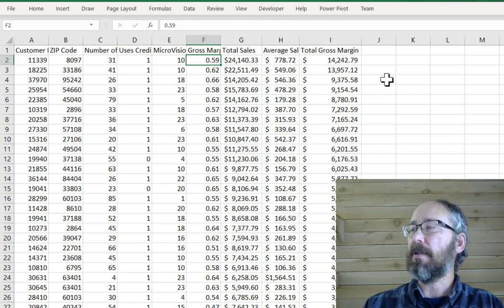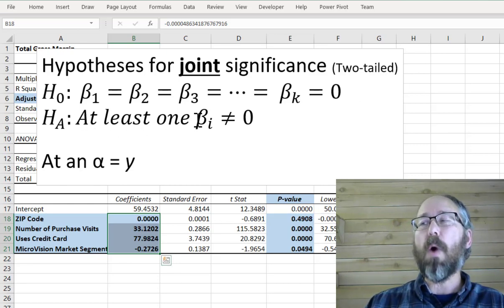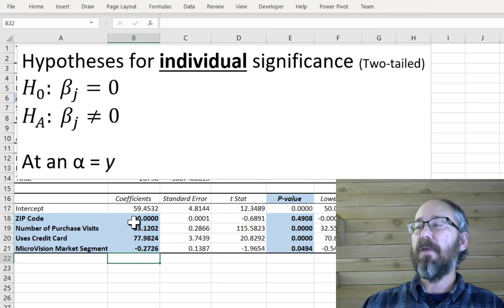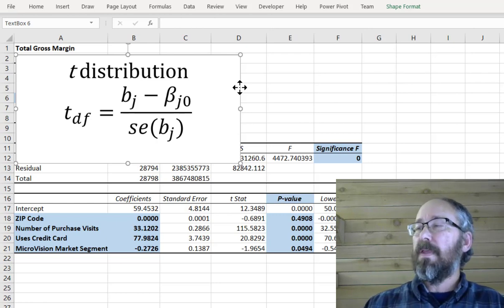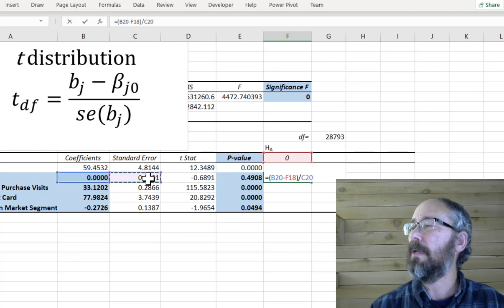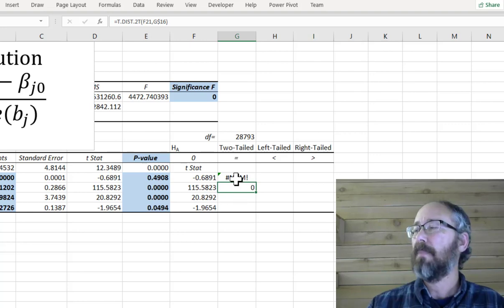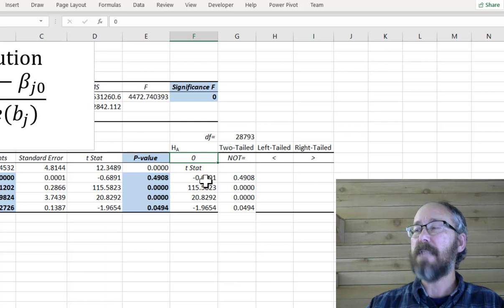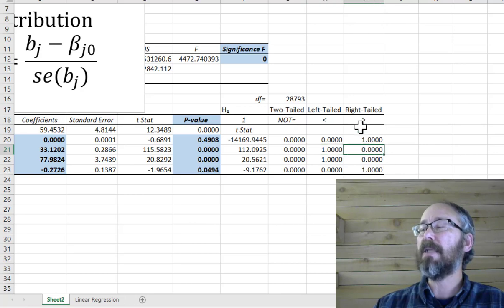Linear Regression: Tests of Significance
Exploring tests of significance for linear regression with Excel.